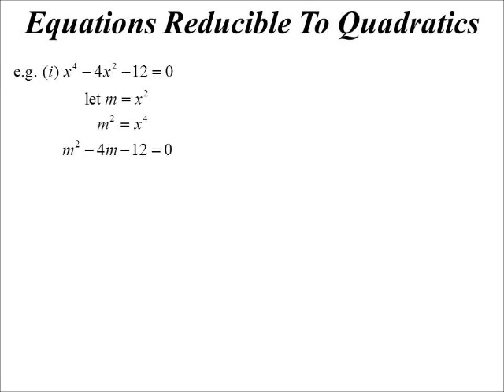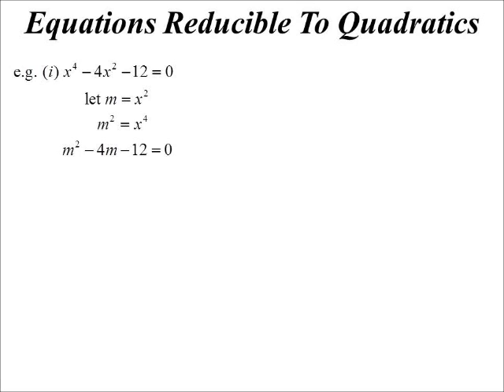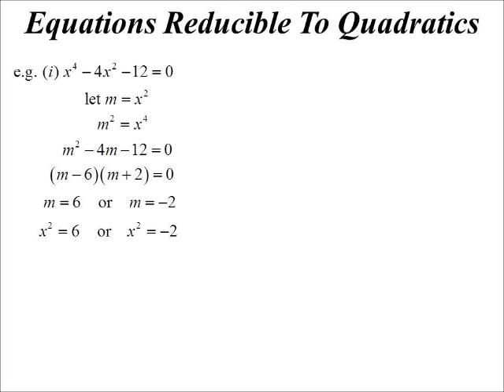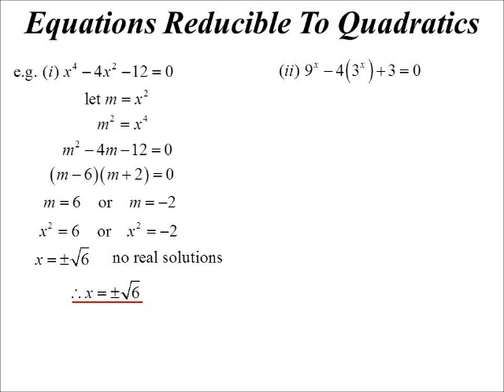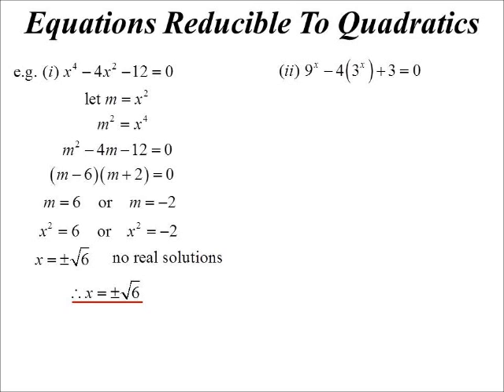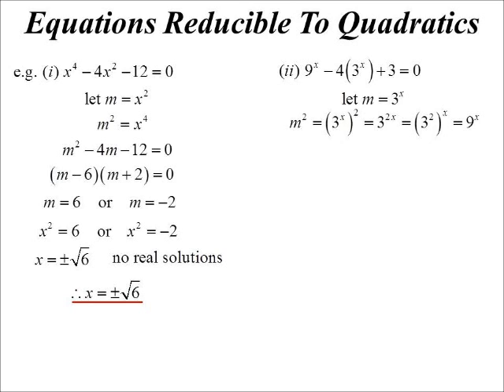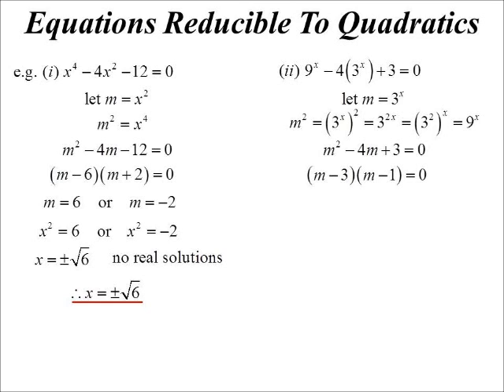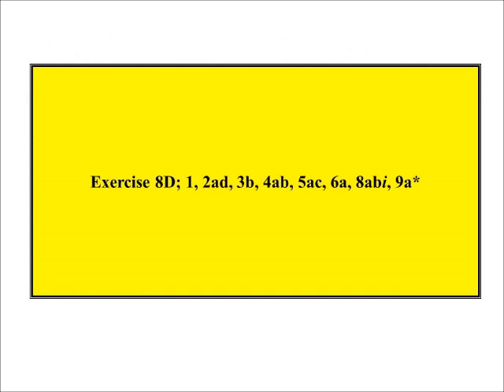11X1 T10 03 equations reducible to quadratics 2017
Transforming equations into quadratic equations